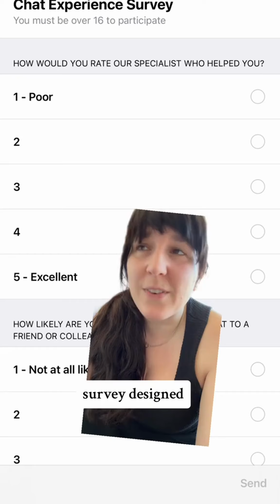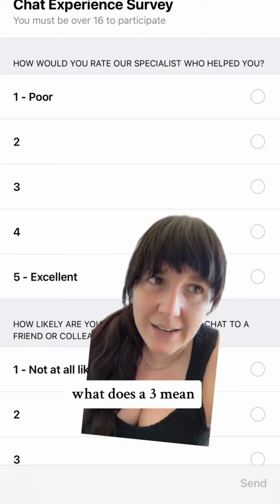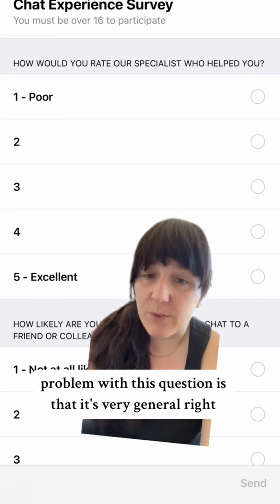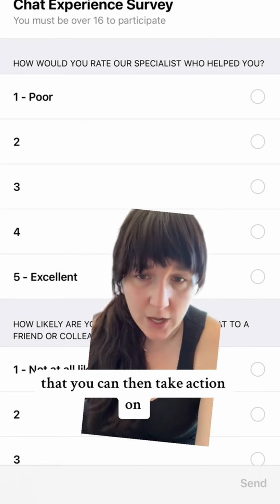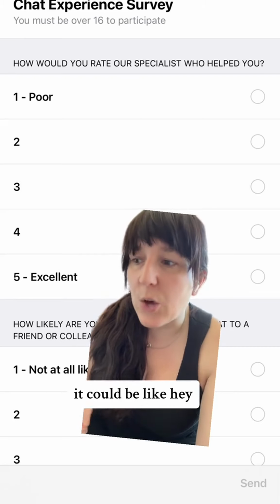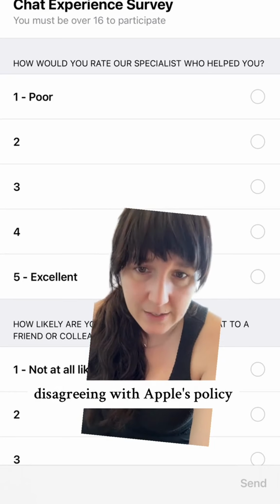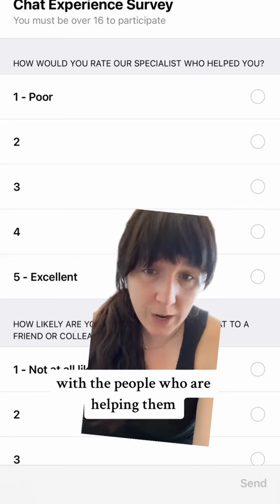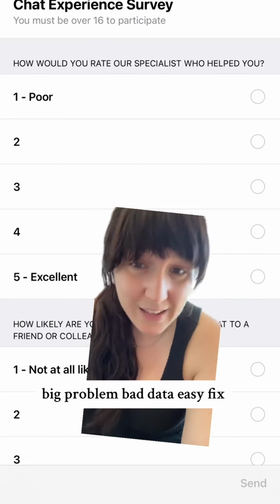How to Write Great Survey Questions | Makeover for Apple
Customer feedback: great idea but bad questions = bad data = bad decisions. Let’s unpack this example from and why being specific is always better.